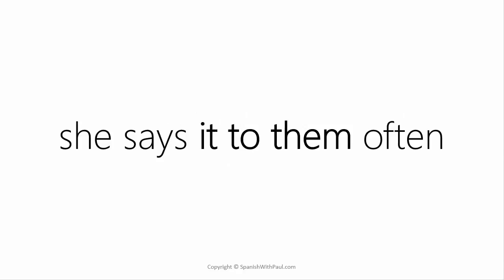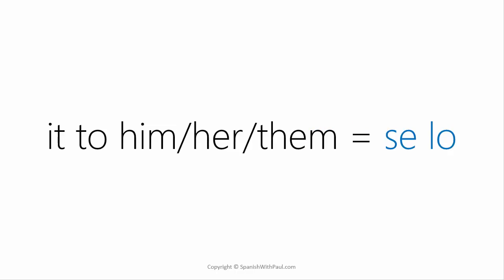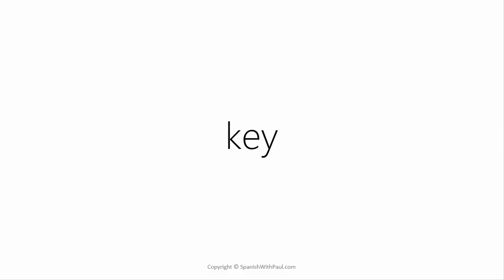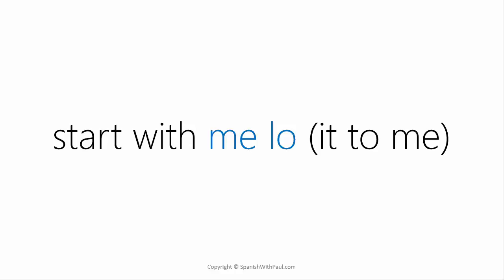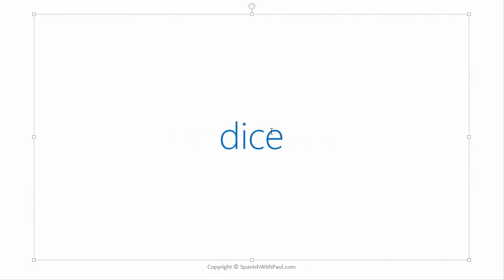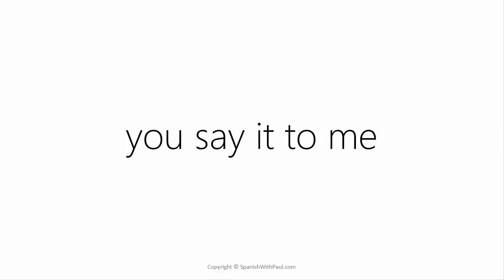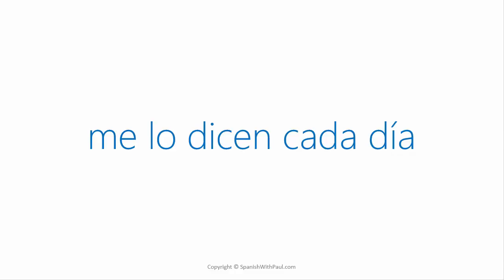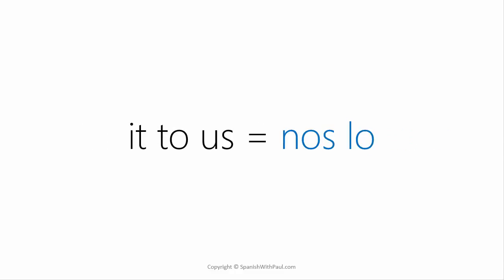Level 6 30